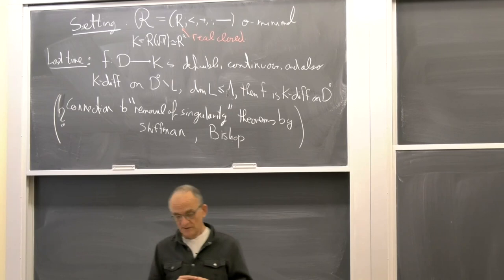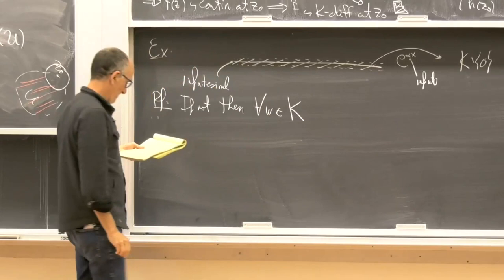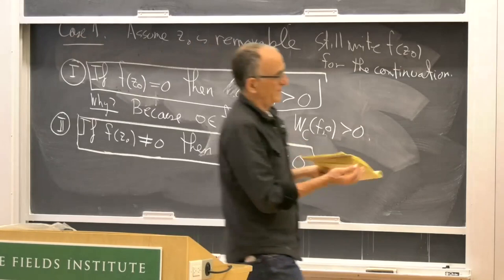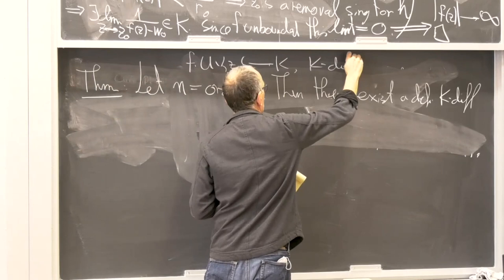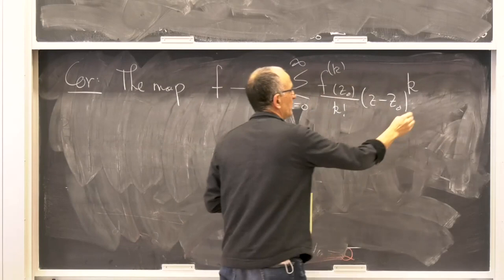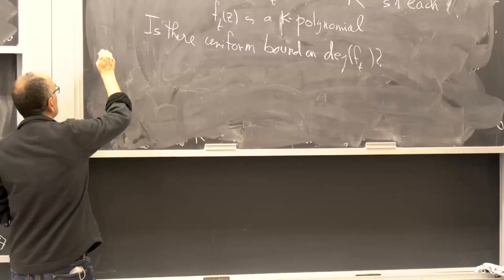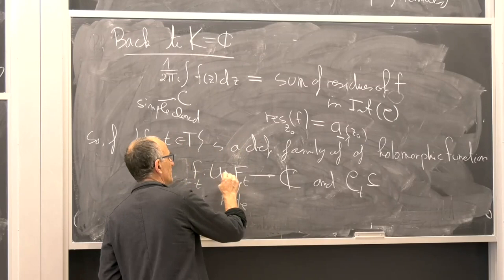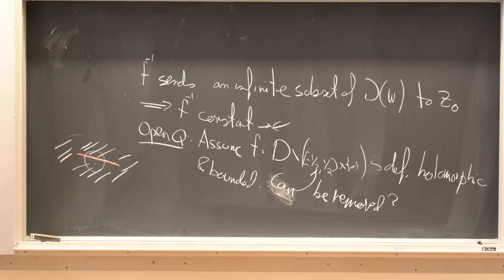Complex analysis in o minimal expansions of real closed fields lecture #5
Kobi Peterzil, University of Haifa